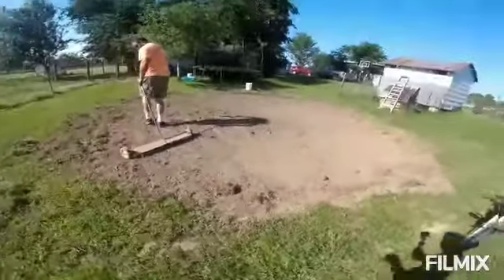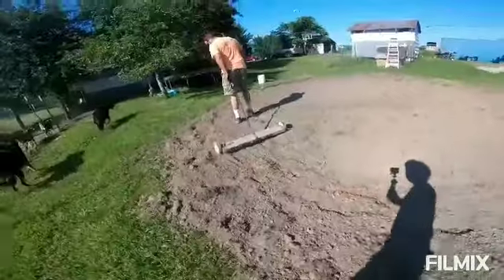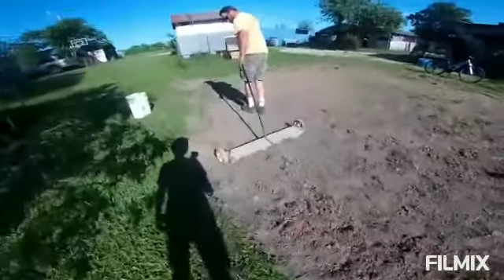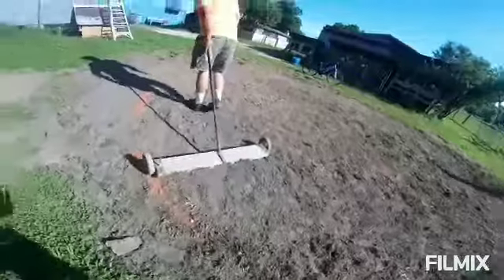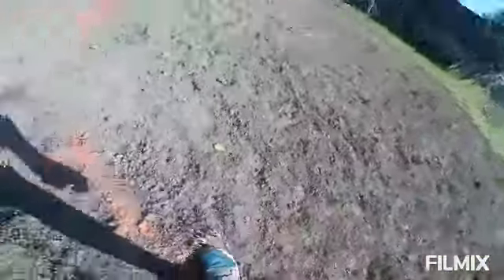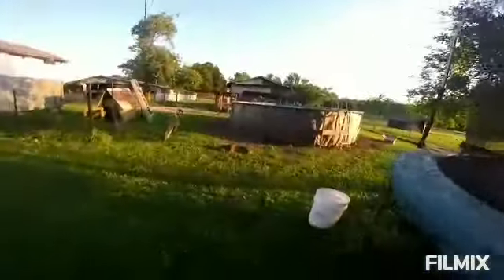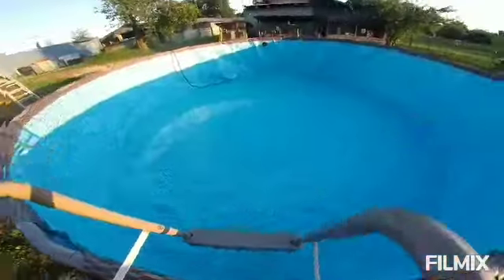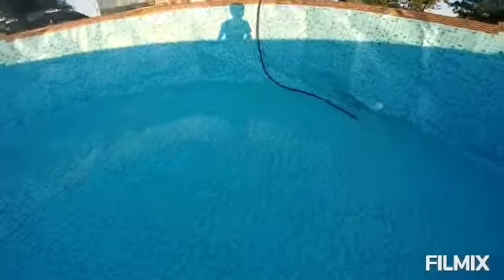building our swing pool. part 2. episode 39